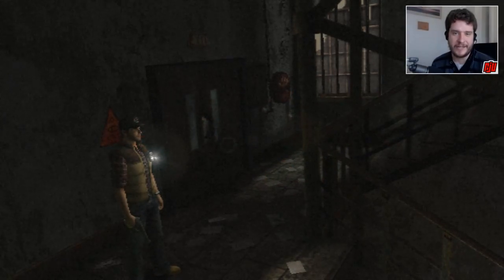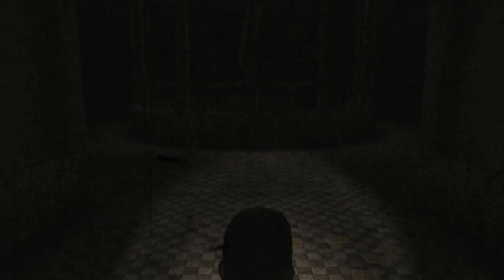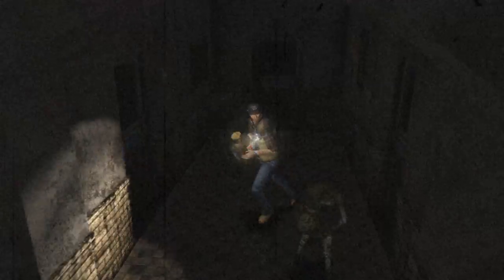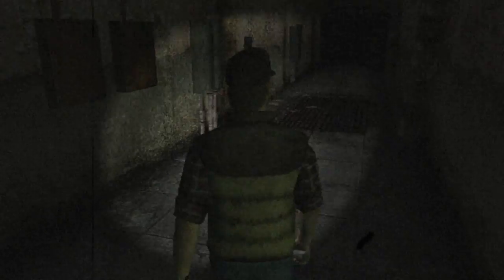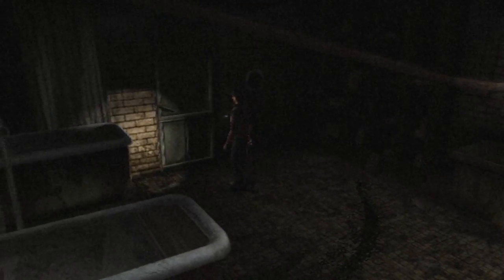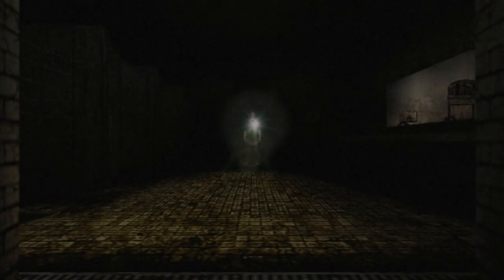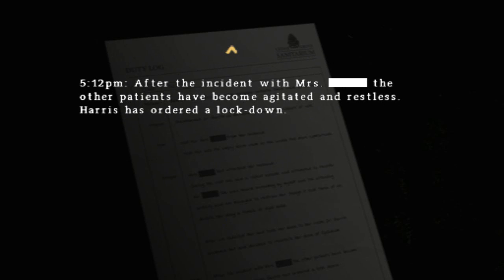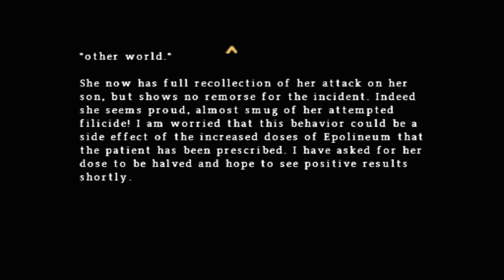Silent Hill Origins Part 3 | Horror Game Let's Play | PS2 Gameplay Walkthrough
Inside the Cedar Grove Sanitarium, Travis attempts to find 2 vital keys.

Silent Hill: Origins, known as Silent Hill: Zero in Japan, is the fifth installment in the Silent Hill survival horror series. It is a prequel to the original Silent Hill game.

It was developed by Climax Studios and published by Konami. It debuted on PlayStation Portable in November 2007, with a port to the PlayStation 2 released in March 2008.

The PlayStation Portable version is available on PlayStation Store for PlayStation Portable, but not for PlayStation Vita. However, it can be played on Vita using a PlayStation 3 transfer method.

Set seven years prior to the events of Silent Hill, Origins expands the backstory on which the series built itself.